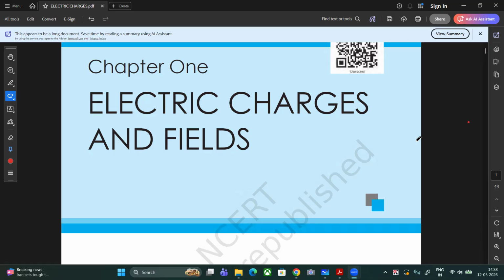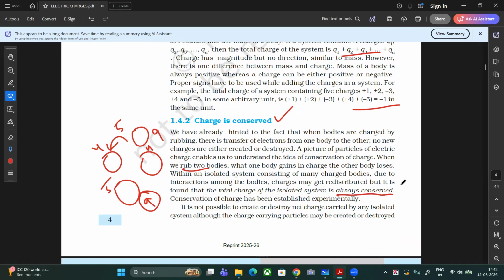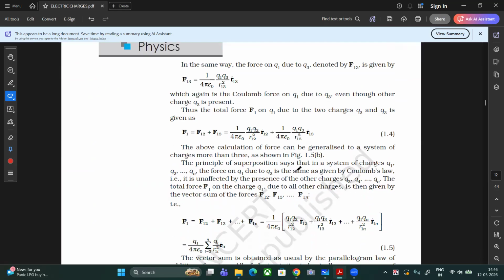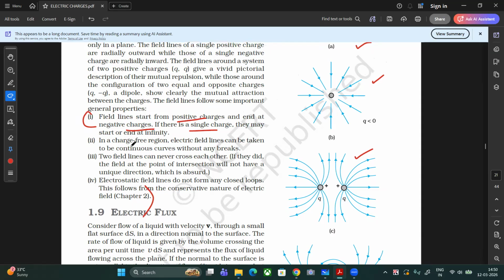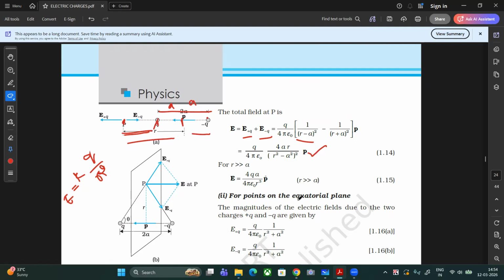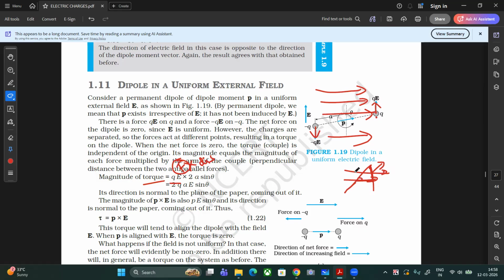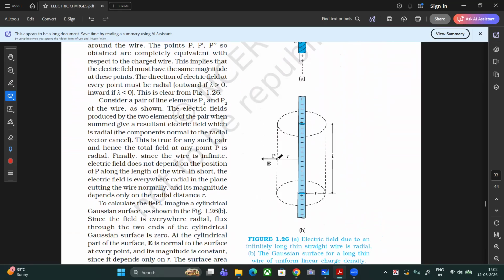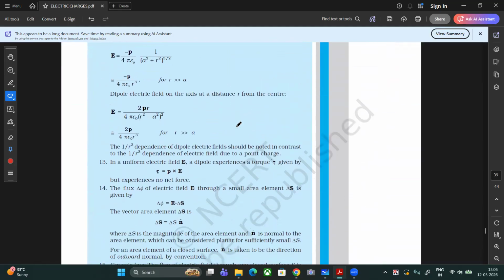Electrostatics One Shot in 30 minutes | Class 12 Physics Full Book Revision Series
This video provides a quick and effective revision of the Electrostatics chapter with important concepts and formulas explained in a simple way.

In this lesson, you will revise the most important topics of Electrostatics that are frequently asked in CBSE board exams and competitive exams like NEET. This video is perfect for last-minute revision and for strengthening your conceptual understanding of electrostatics.

📚 Topics Covered in this Video:
* Electric Charge and Conservation of Charge
* Coulomb’s Law and Force Between Charges
* Electric Field and Electric Field Lines
* Electric Potential and Potential Difference
* Important Electrostatics Formulas for Exams